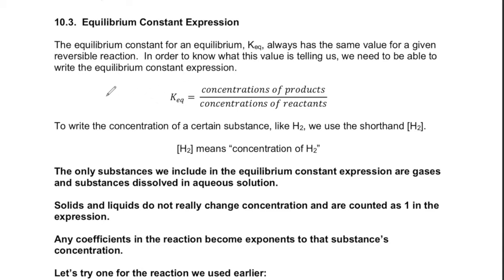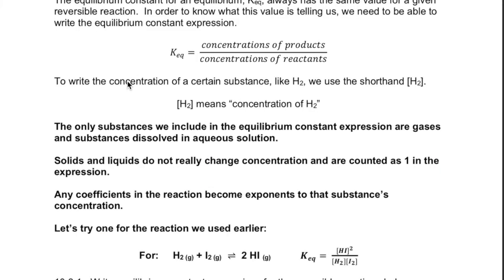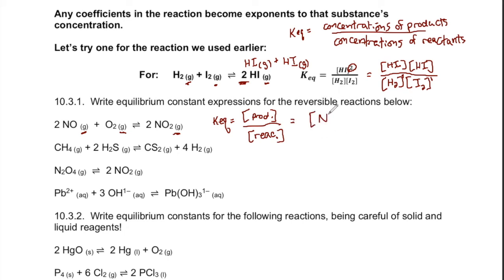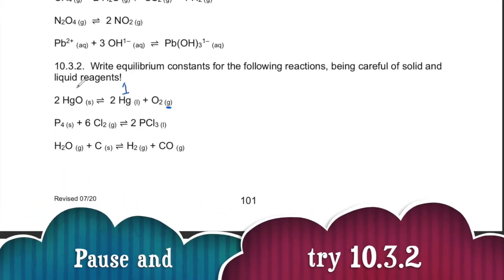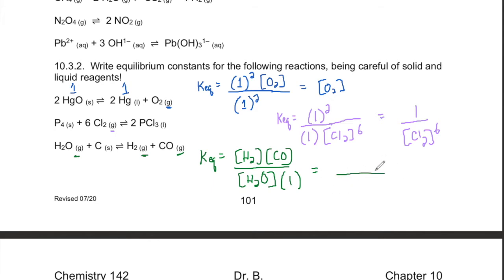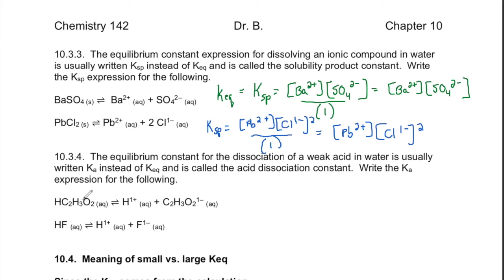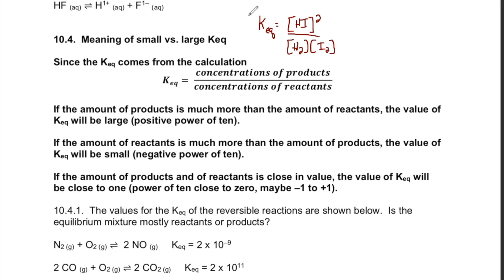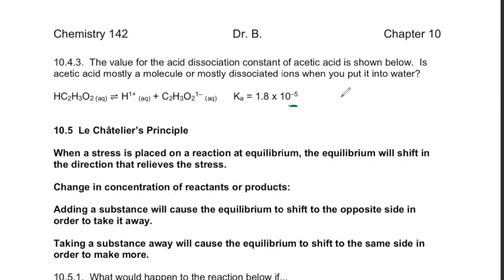2021 Chem142 Lec10.3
How to write and interpret equilibrium constant expressions.